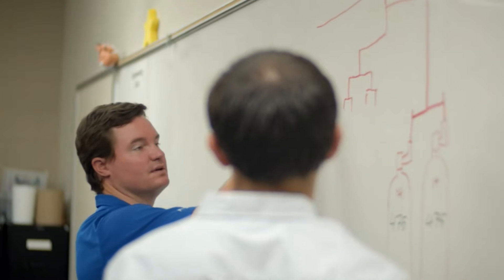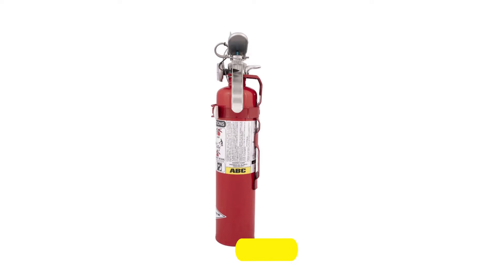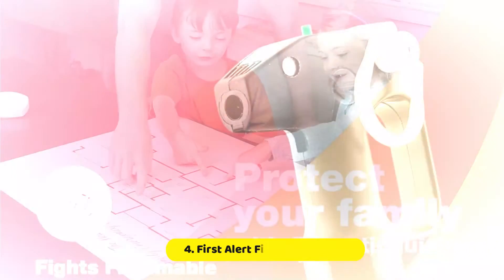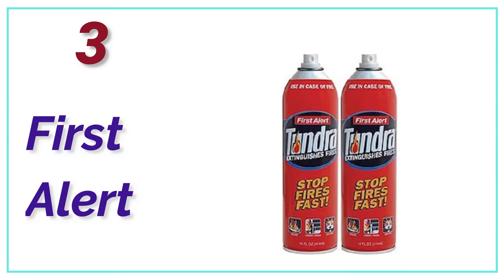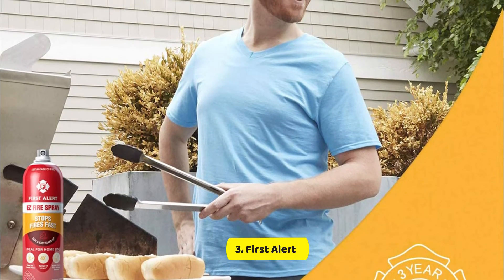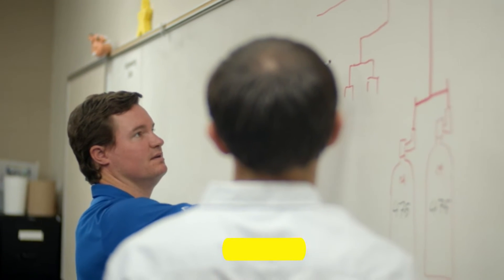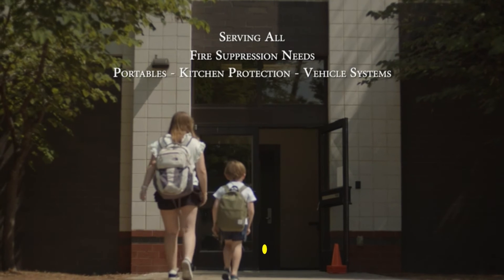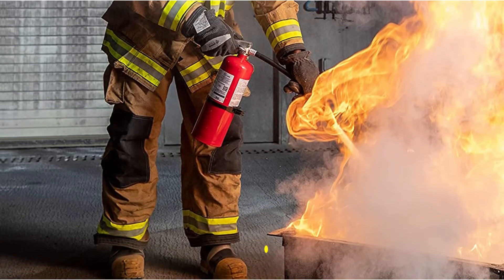Best Fire Extinguishers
5. Amerex B417T

4. First Alert

3. First Alert EZ

2. Amerex B456

1. Amerex B500